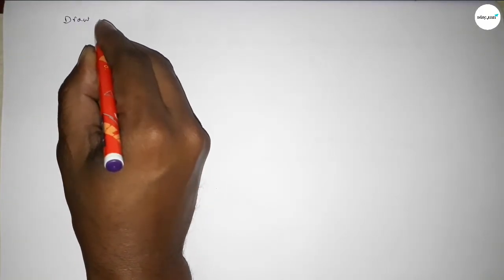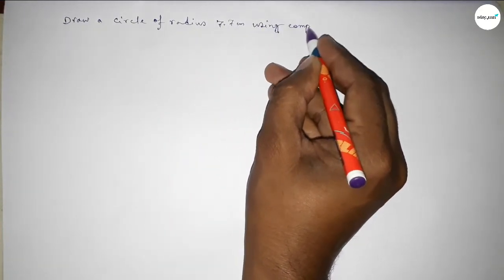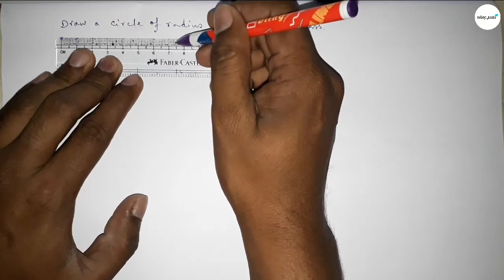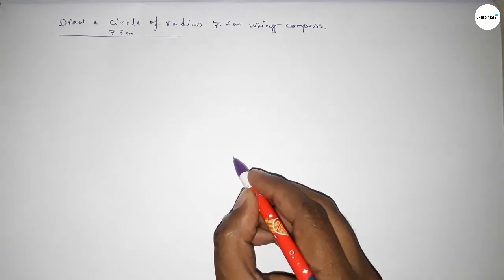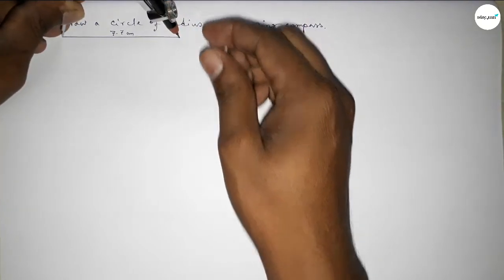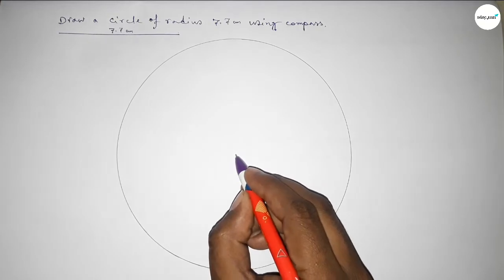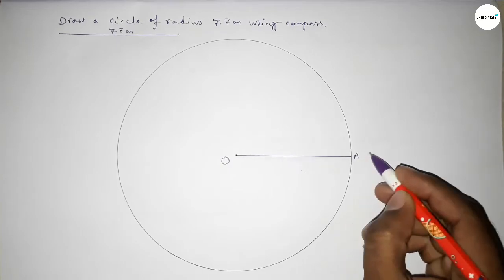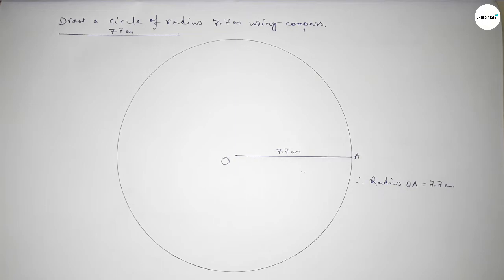How to construct a circle of radius 7.7 cm using compass. shsirclasses.